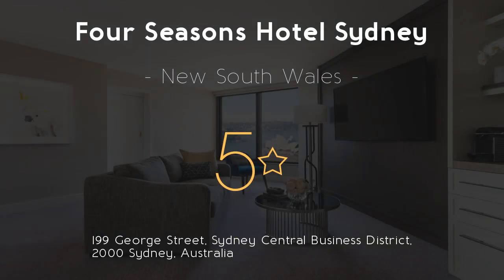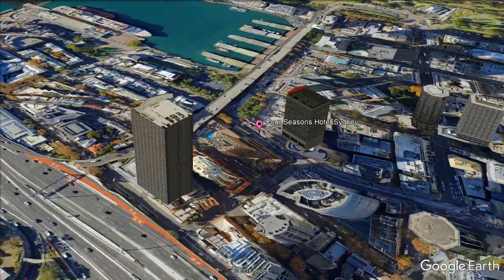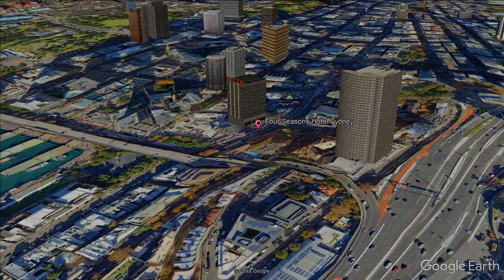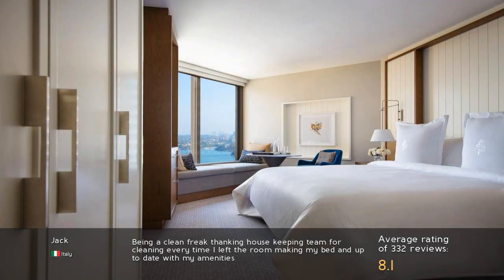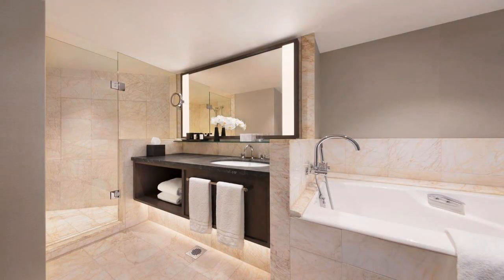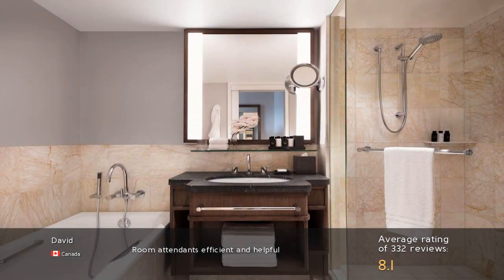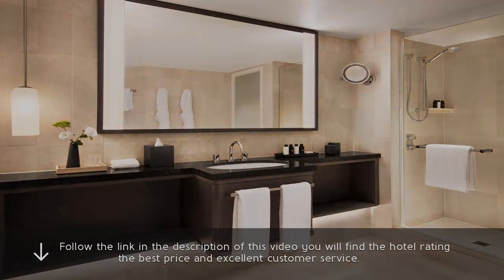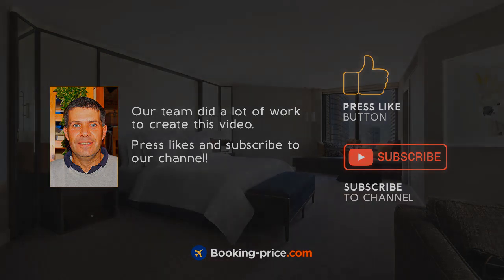Four Seasons Hotel Sydney 5* Review 2019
Four Seasons Hotel Sydney 5⭐

Overlooking Sydney's historic Rocks area, Four Seasons Hotel Sydney offers free WiFi, a bar, restaurant, fitness center and swimming pool. Sydney. Located in Sydney CBD (Central Business District), it features luxurious rooms with panoramic views over the iconic Sydney Opera House and Circular Quay. Hotel Four Seasons Hotel Sydney. All rooms at Four Seasons Hotel Sydney have been carefully designed and subtly furnished with the highest quality amenities. Review Four Seasons Hotel Sydney. Each room offers an LCD TV, an iPod docking station and free Appelles toiletries. spa Four Seasons Hotel Sydney. Slippers and Chinese tea can be provided in the rooms upon request. resorts Four Seasons Hotel Sydney. Guests can dine at Mode Kitchen